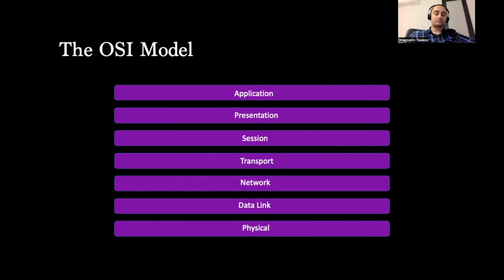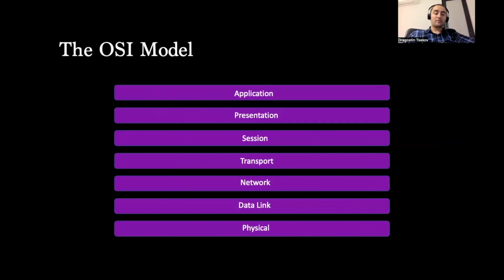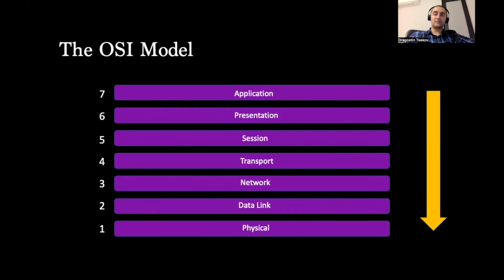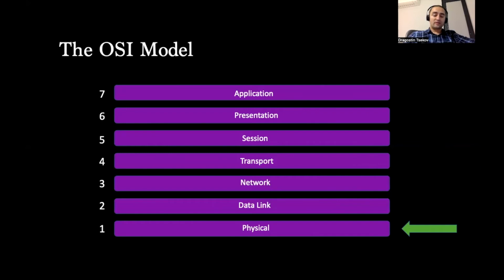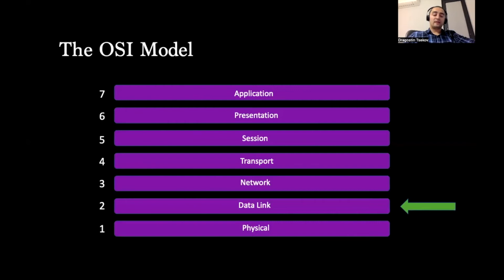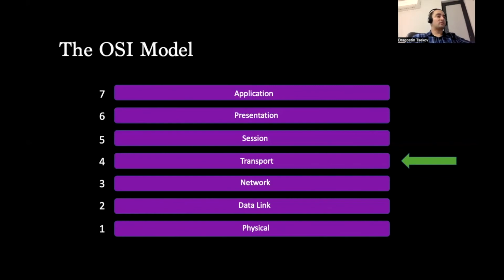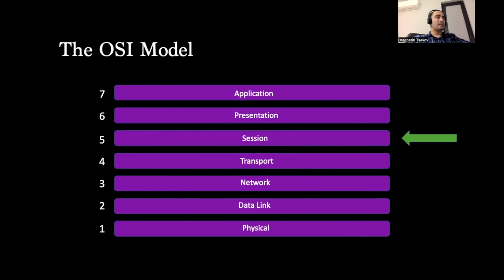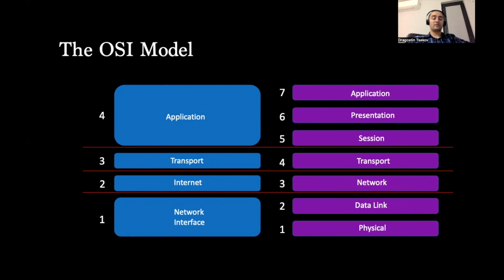Cybersecurity: What is the OSI Model?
In this video, we are going to teach you about the OSI model and its seven-layer that helps the user in the networking system.

OSI stands for Open Systems Interconnection and is a conceptual framework for how applications communicate over a network.

The model has seven layers, and its representation of the layers helps users understand what's going on in a networking system.

The OSI model layers are typically described from the down layer to the top. The layers are physical, Data link, Network, Transport, Session, Presentation, and Application.

These layers enable the transmission of signals across Ethernet, Fiber Optic, Wi-Fi, or other wireless protocols. They are provided by a wide range of network card drivers, operating systems, applications, and networking hardware.

The application layer gives the user access to network services.

These services involve protocols that interact with the client's data. One of these protocols, utilized by web browsers like Google Chrome, Firefox, and Internet Explorer, may be HTTP.
Office, Outlook, and Skype are more examples of apps that make use of this layer.

The Presentation layer, or layer 6, performs the uncomplicated task of syntax processing or converting data from one format to another. Watch the video till the end to discover more!

CCS Learning Academy offers highly advanced certified cybersecurity courses and an intensive cybersecurity bootcamp!

To get social follow us at below!